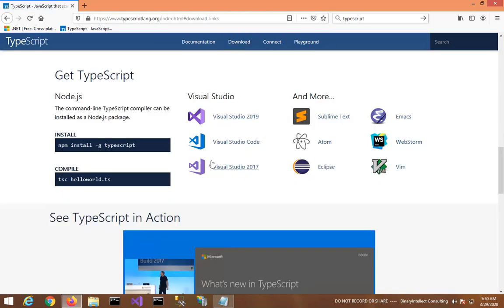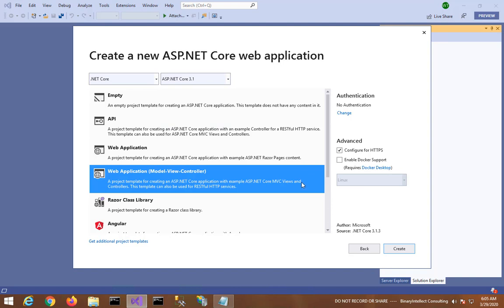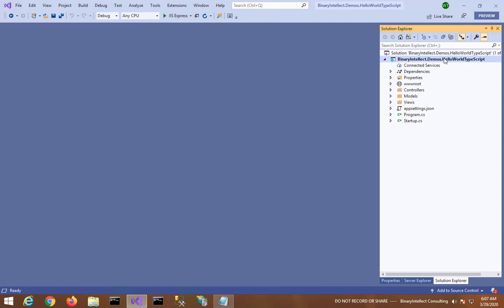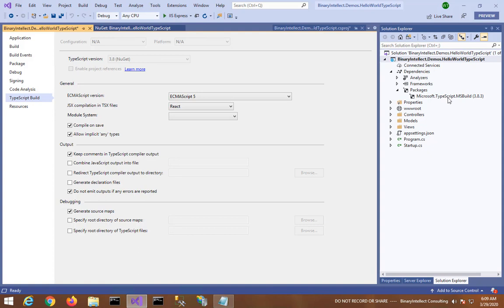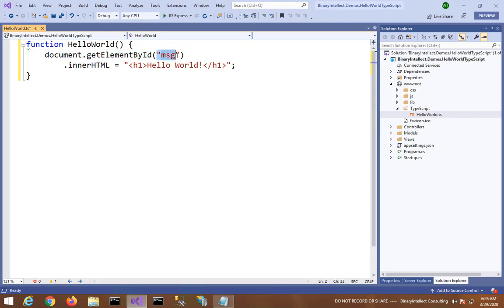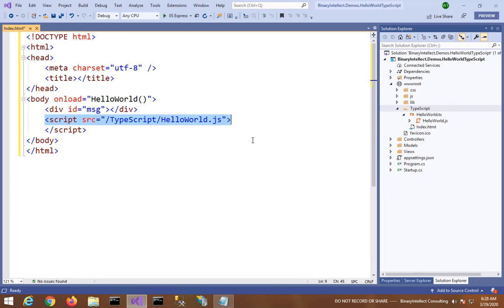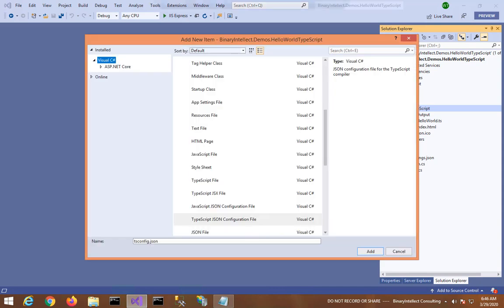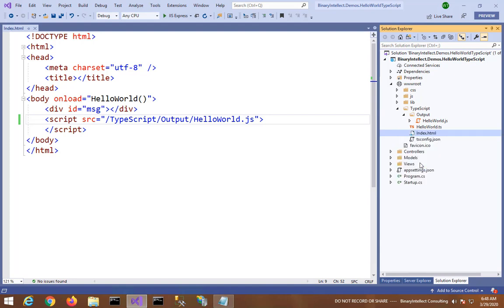Prepare ASP.NET Core projects to use TypeScript